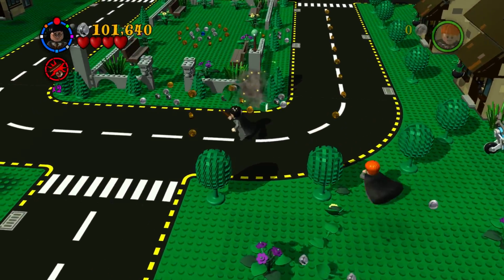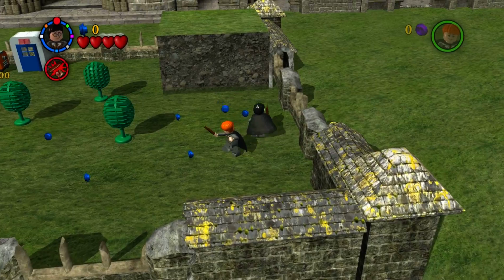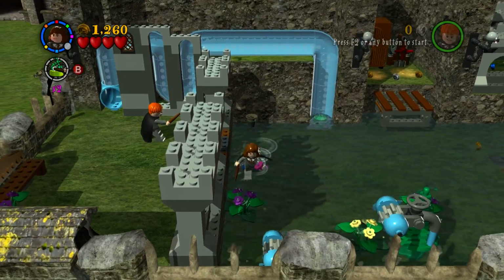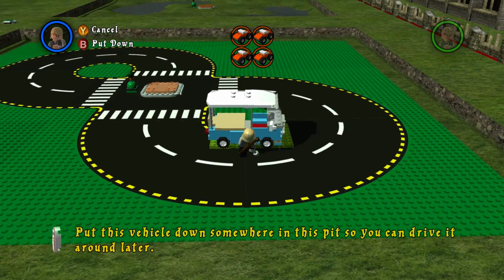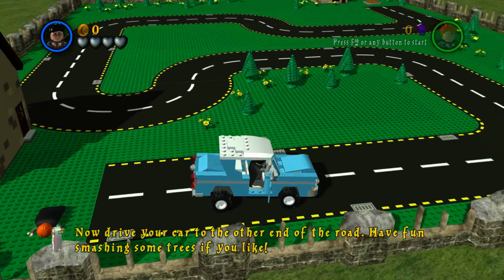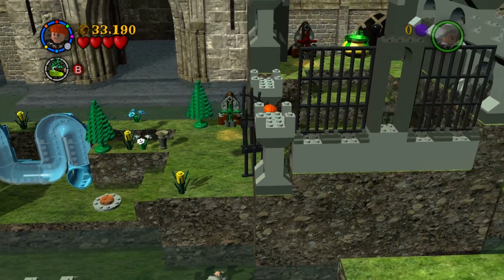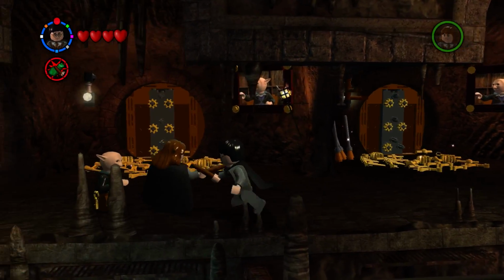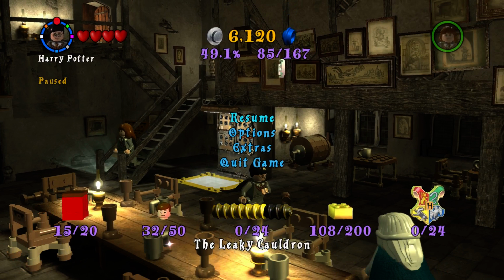LEGO Harry Potter: Years 1-4 #30 100% Free Play (HD 1080p 60fps)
Build the adventure from Privet Drive to the Triwizard Tournament and experience the magic of the first four Harry Potter stories – LEGO style! Explore Hogwarts™ School of Witchcraft and Wizardry, learn spells, brew potions and relive the adventures like never before with tongue-in-cheek humor and creative customization that is unique to LEGO videogames!

Key Features:
The Magic is Building!
Connect the bricks from the Privet Drive to the Triwizard Tournament and experience the magic of the Harry Potter™ adventures – LEGO style.
Play as Harry, Ron, and Hermione as well as other favorite characters.
Explore Hogwarts™ castle, Diagon Alley™, the forbidden Forest, the village of Hogsmeade™ and more.
Cast a spell with a friend and play through the first four stories as a team with Co-op play.